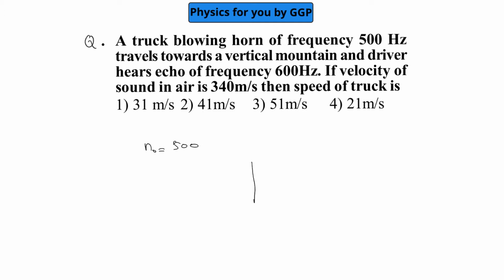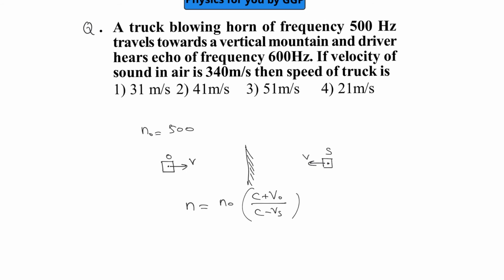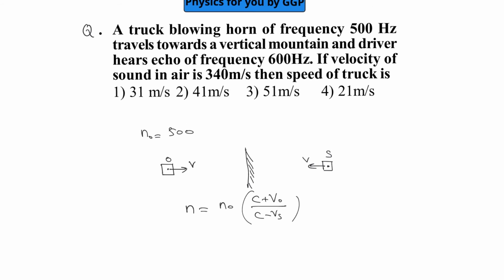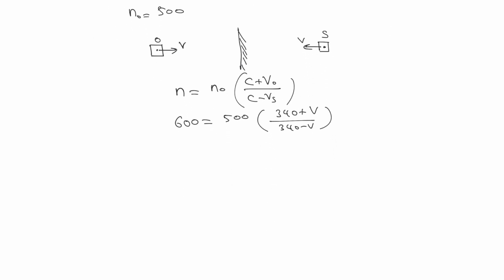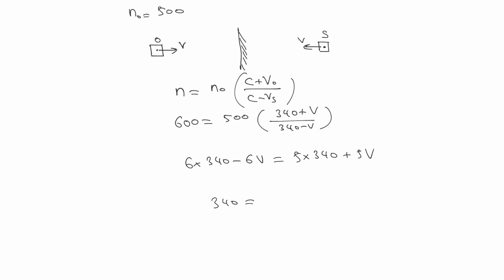waves and sound L1CW 45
A truck blowing horn of frequency 500 Hz
travels towards a vertical mountain and driver
hears echo of frequency 600 Hz. If velocity of
sound in air is 340m/s then speed of truck is